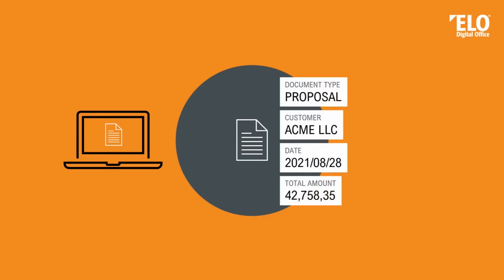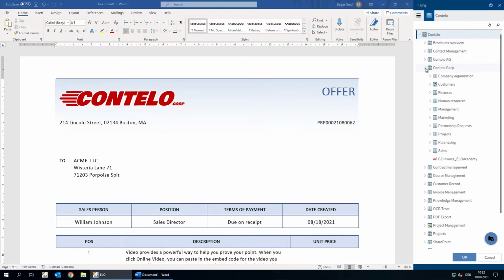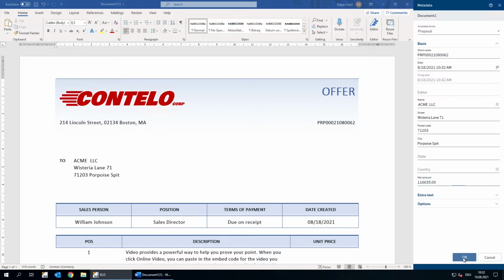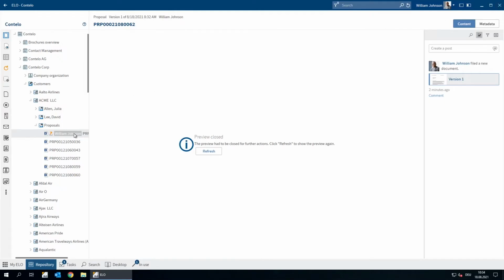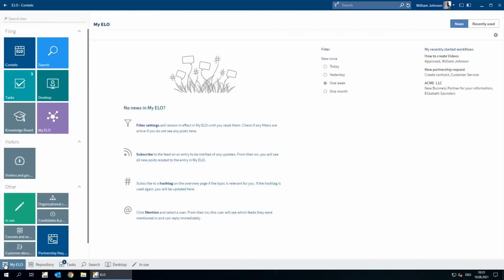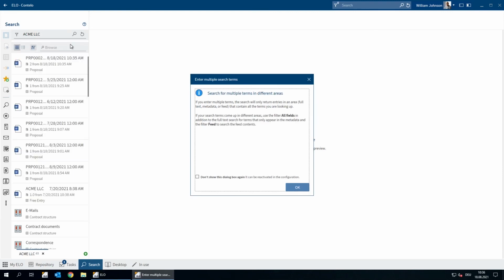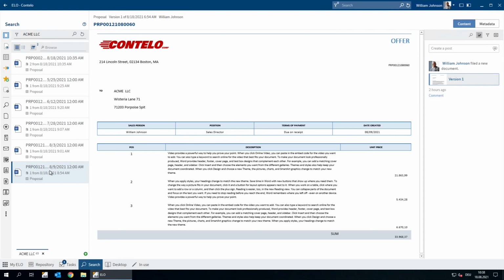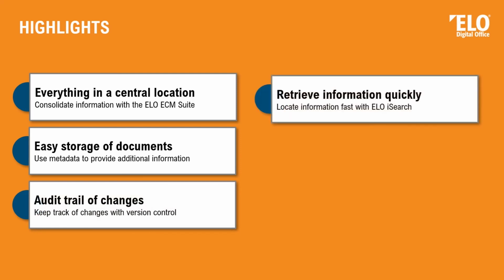Why you should use an ECM system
Does this scenario sound familiar? You've spent hours searching for a document in your file system and when you finally find the one you want, you're not even sure whether it's the latest document version? Then you need a software system for enterprise content management (ECM). An ECM system like ELO ECM Suite not only helps you find your documents faster, but you can also be assured that everyone will always have the latest version to hand.

In this webinar, you'll learn how easy it is to store documents and information in ELO ECM Suite, retrieve them quickly, and create a new document version.